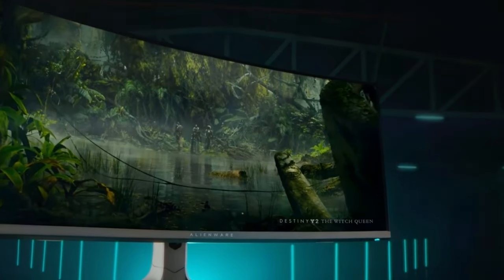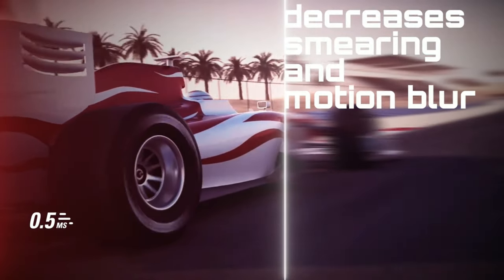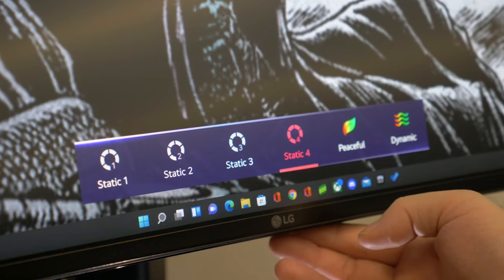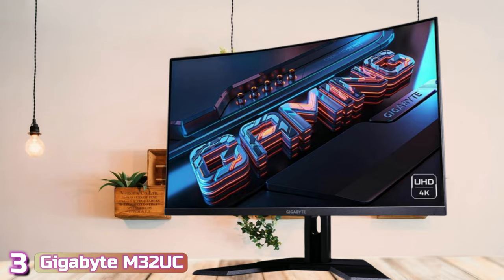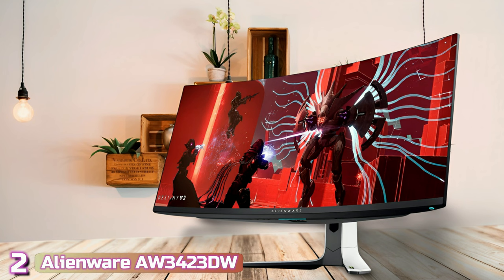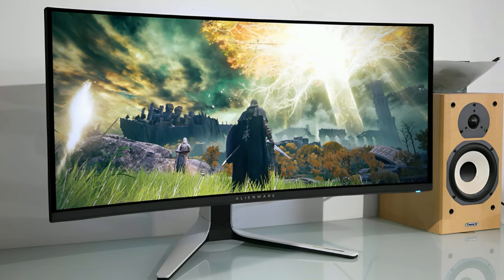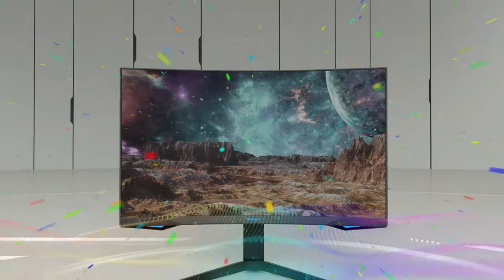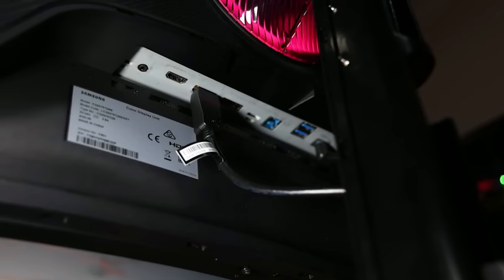Best Curved Gaming Monitor of 2022 | The 5 Best Curved Monitors Review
▶ Here Are The Link Of The 5 Best Curved Monitors of 2022 That You Can Buy on Amazon

▶Cheap Products

Whether you’re gaming or taking on a big project at work, upgrading to a curved monitor can elevate your computing experience. The best-curved monitors also feature all the impressive specs and features of any other display while bringing a few unique tricks as well.

So let's look at the best-curved monitors currently available and find the perfect one for your needs.

0:00 Intro
0:28 Best Budget Monitor
2:38 Best Ultrawide Monitor
4:43 Best 4K Monitor
6:39 Best for Gaming
8:57 Best Overall Monitor